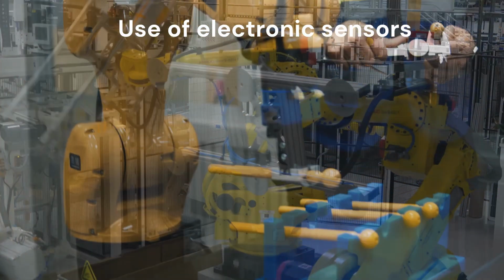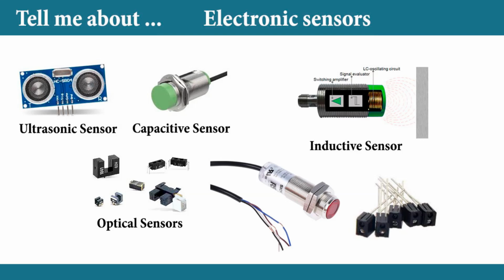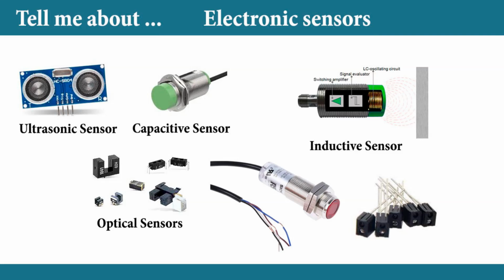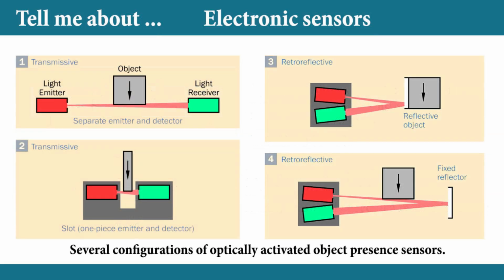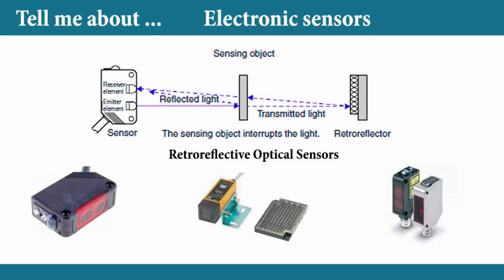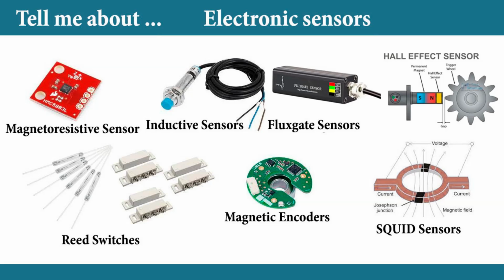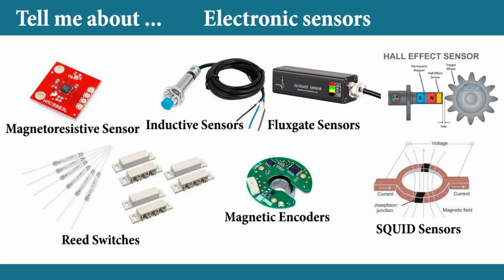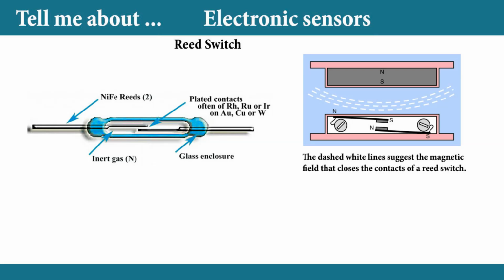Understanding Electronic Sensors: Types, Principles, and Applications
Understanding Electronic Sensors: Types and How They Work. An Electronic Sensor is a device that detects and responds to physical changes in the environment or a system by converting those changes into measurable electrical signals. But how do these sensors work, and what principles are behind their operation?

Key principles include electromagnetic induction, the Hall effect, and magnetoresistance, all of which allow these sensors to measure magnetic fields, currents, or other environmental factors. There are many types of magnetic sensors used in modern technology, including:

Hall Effect Sensors: Based on the Hall effect, these sensors measure magnetic fields through voltage changes in a conductor.
Magnetoresistive Sensors: These detect magnetic field strength by altering electrical resistance.
Reed Switches: These are simple, contact-based sensors that close in the presence of a magnetic field.
Inductive Sensors: They work by detecting changes in inductance due to nearby metal objects.
Fluxgate Sensors: These measure the direction and strength of magnetic fields using a core that becomes magnetized and demagnetized.
Magnetic Encoders: They convert magnetic field variations into position and speed data.
SQUID Sensors: Superconducting Quantum Interference Devices (SQUIDs) offer ultra-sensitive magnetic detection, even for extremely weak fields.
In this video, we’ll explore how these sensors work, their operating principles, and their importance in applications ranging from industrial automation to cutting-edge scientific research.